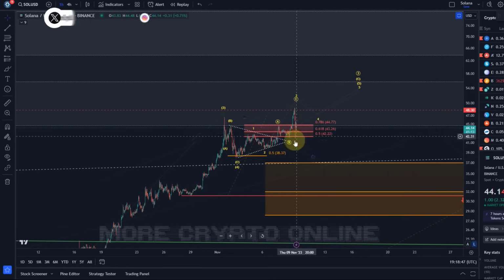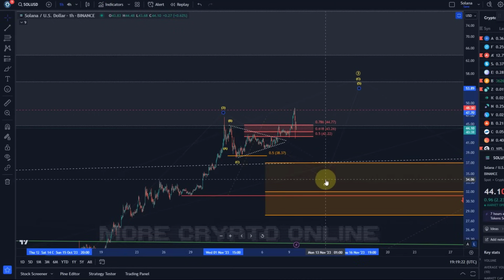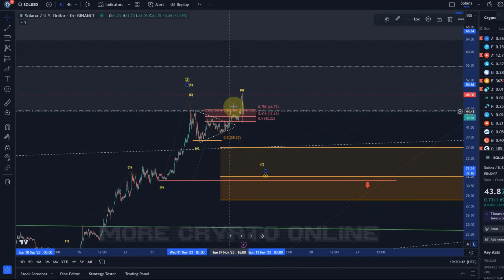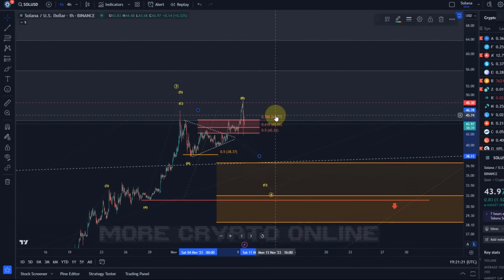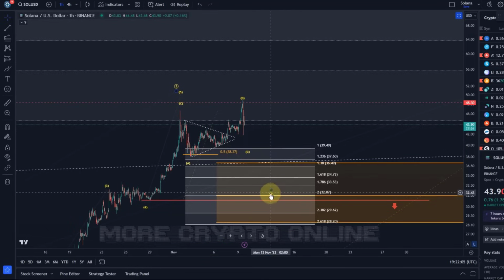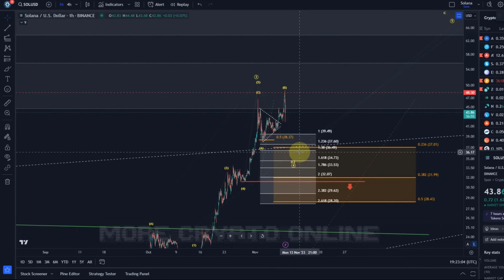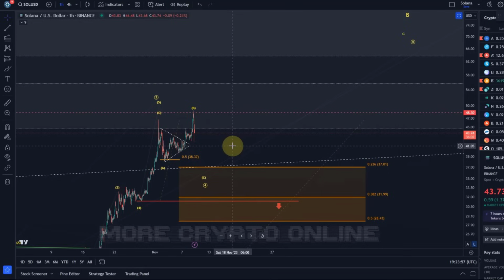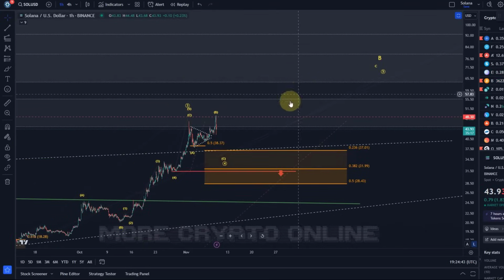Solana Price News Today - Elliott Wave Price Prediction & Technical Analysis, Price Update!